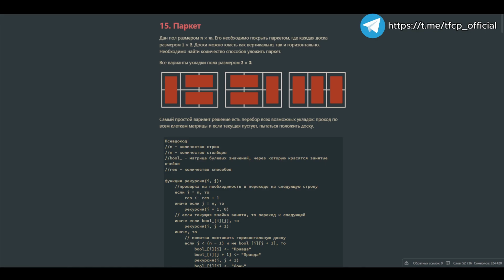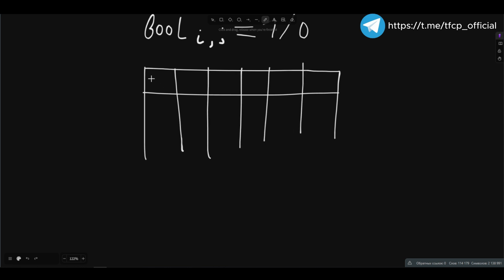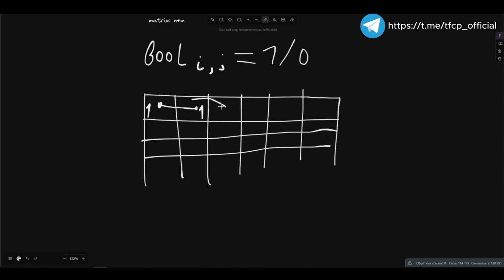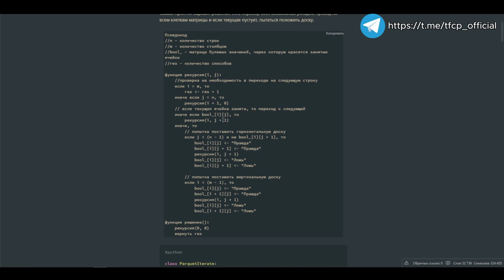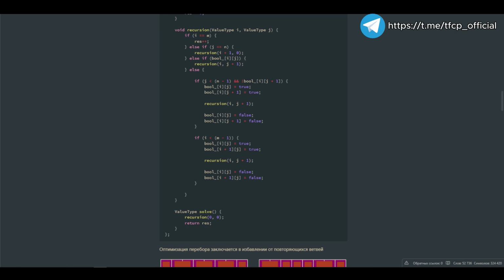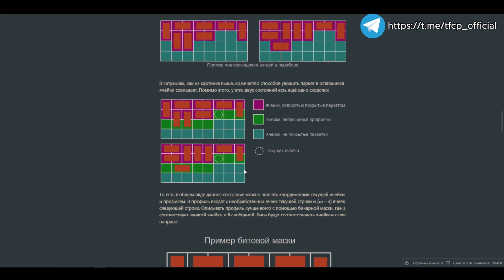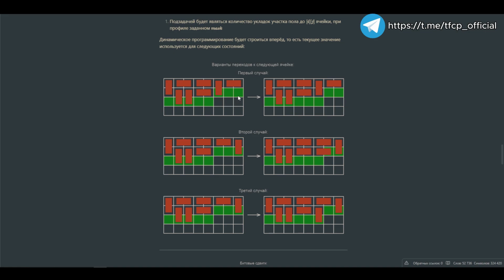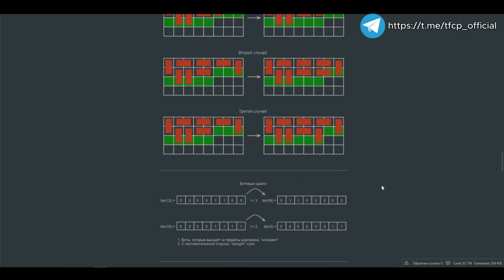Dynamic Programming: Olympiad Task 3.1